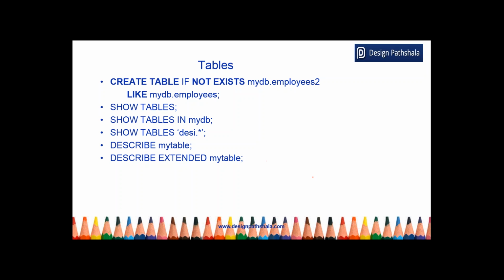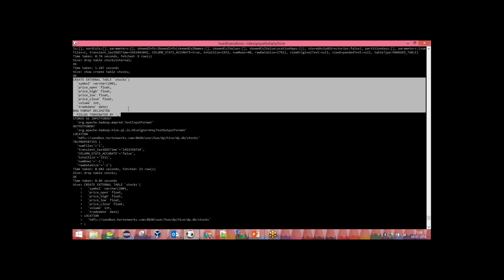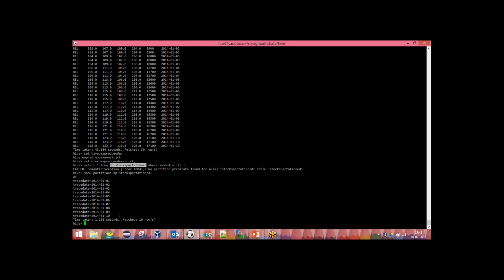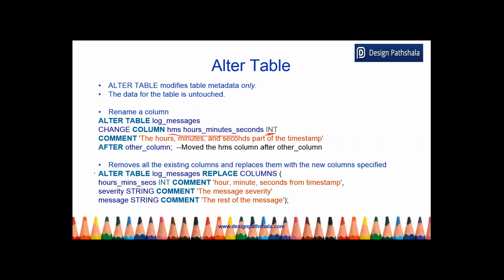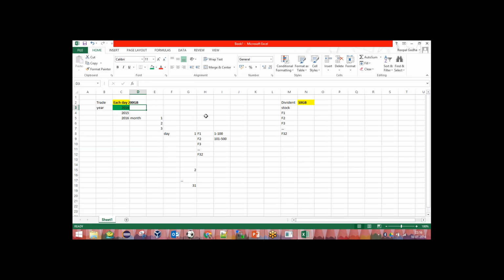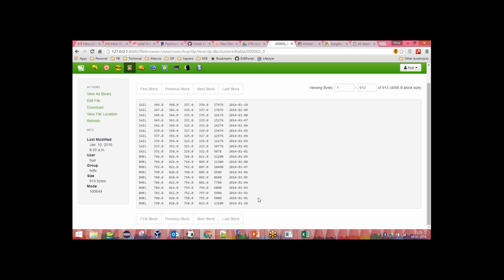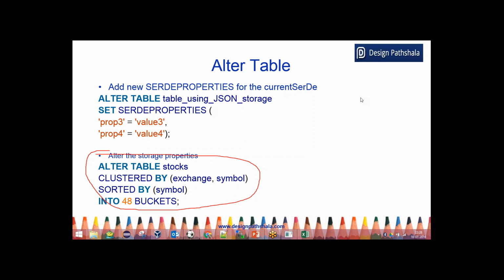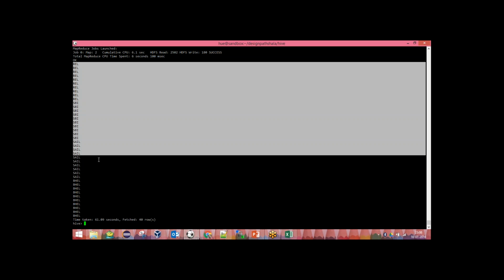2016 01 10 21 07 Big Data Class 2015 12 19